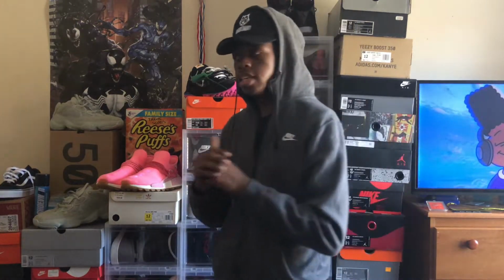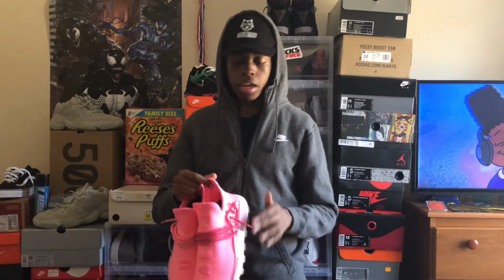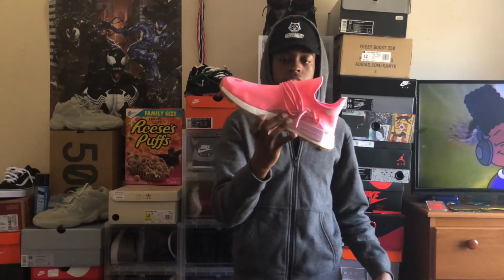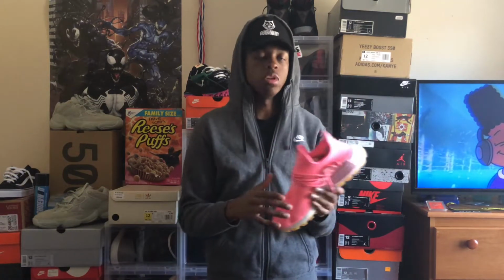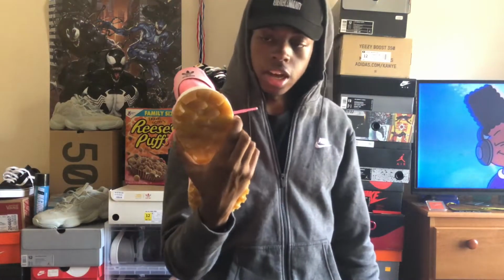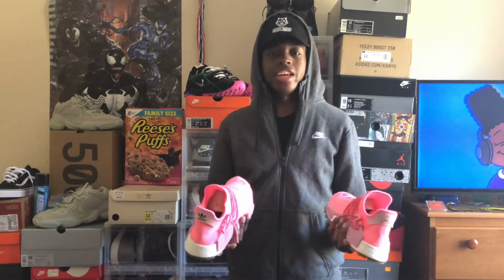"Calm Sun" Pharrell Human Race NMD Review and On Feet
SKEEYEE!! My apologies for not uploading in 2 weeks I've been really busy with school.

Joggers: Dick's Sporting Goods
Zipper pants: H&M
Jeans: Pacsun